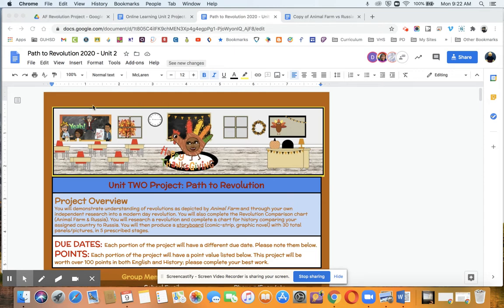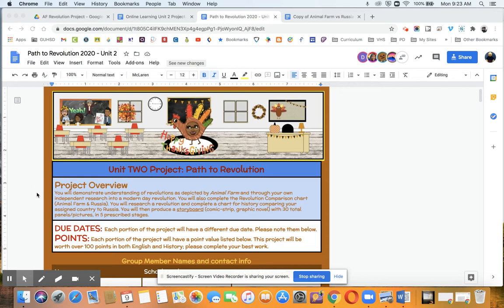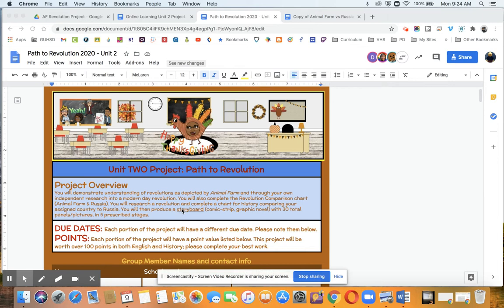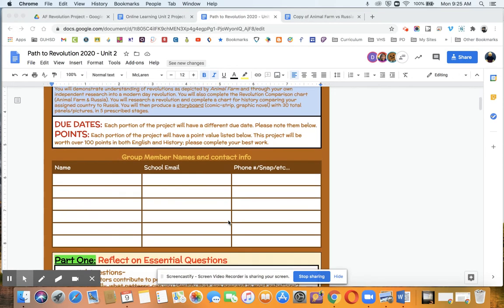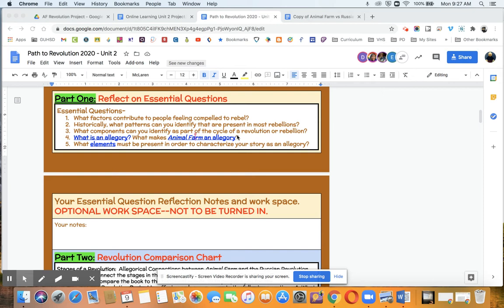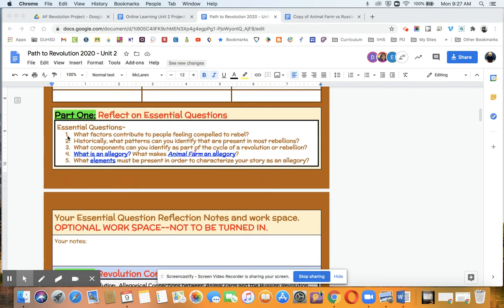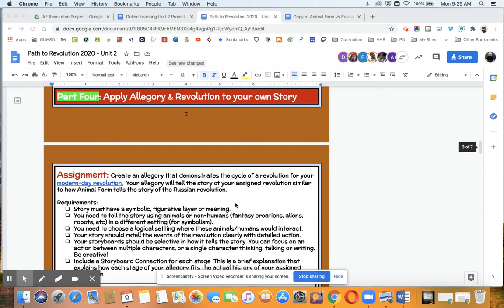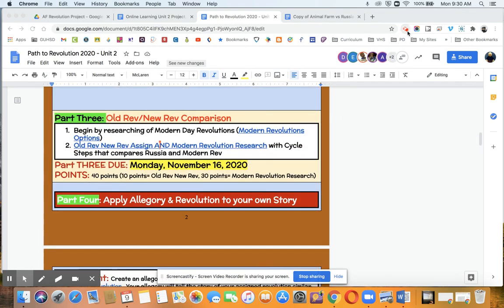Unit 2 Project Overview & Step 1